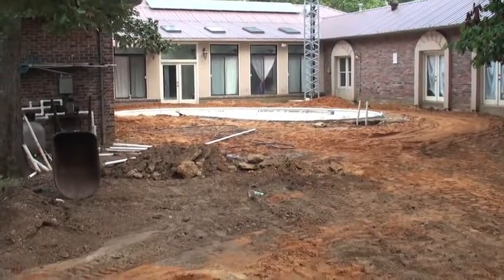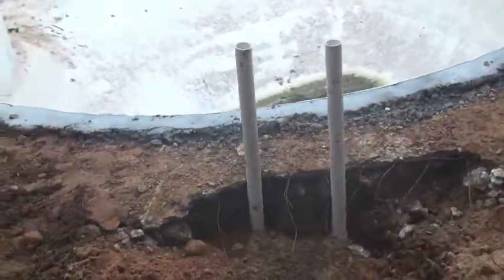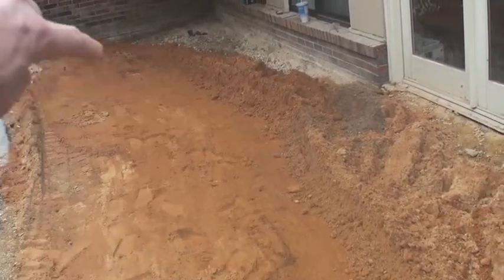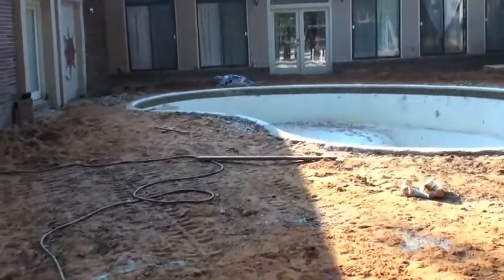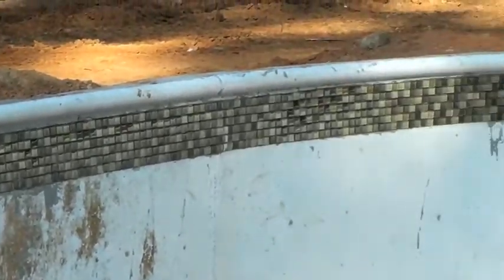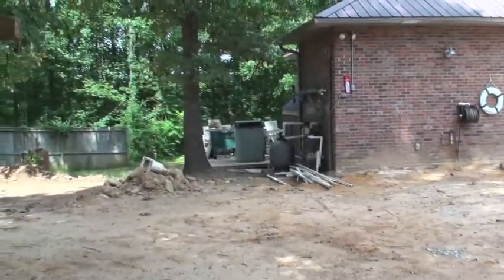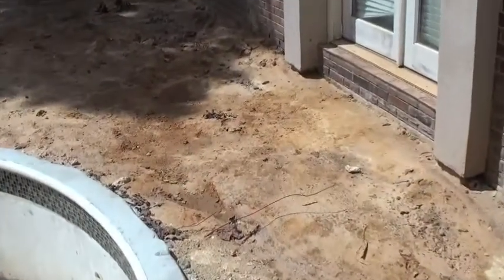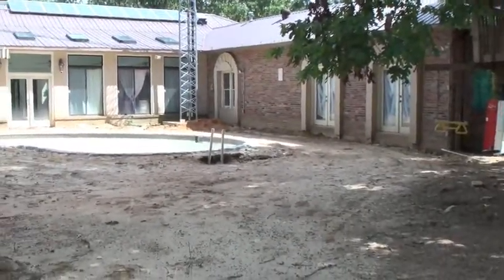Pool Update 3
Tile is in the pool